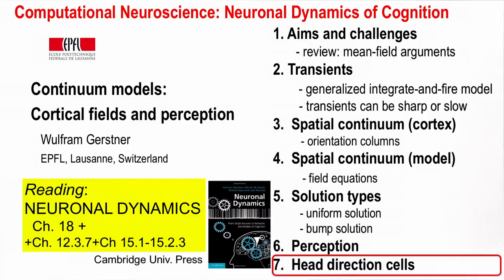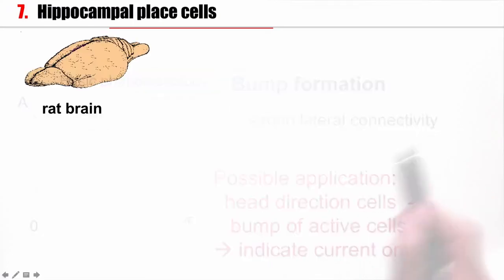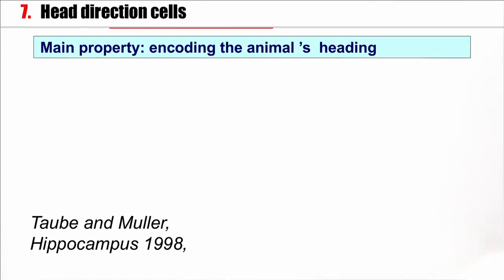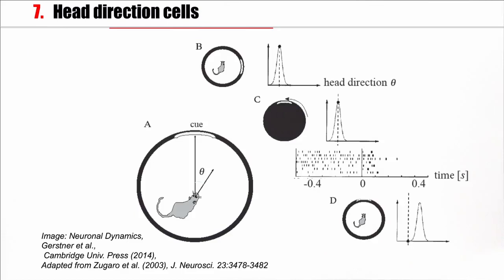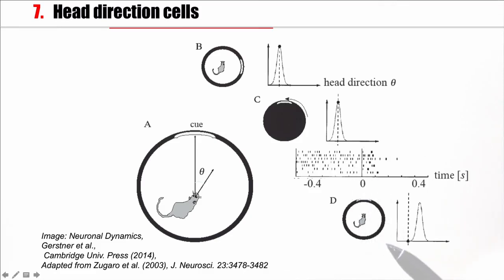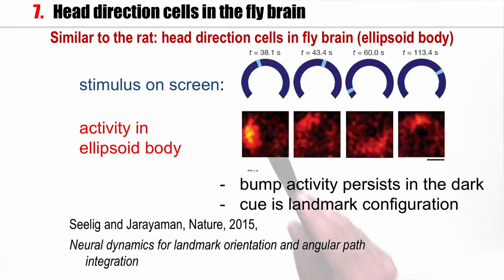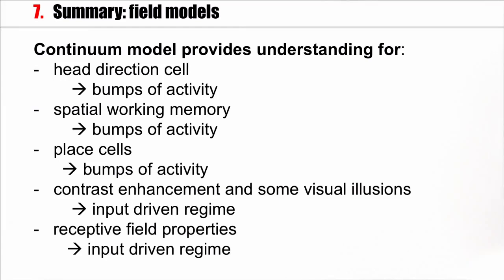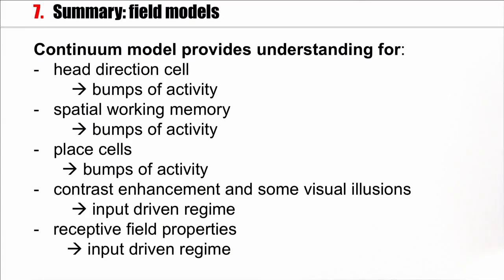NDC4.7 - Head Direction Cells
Head Direction Cells - Neuronal Dynamics of Cognition